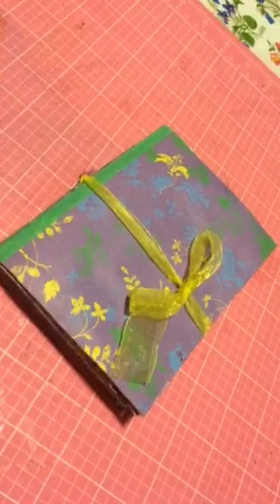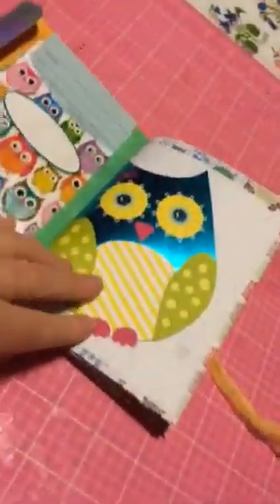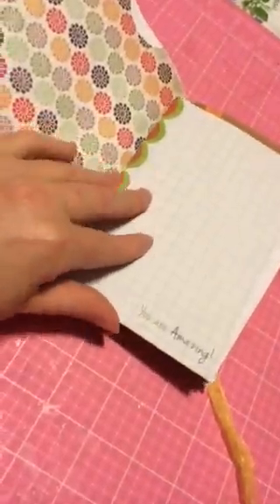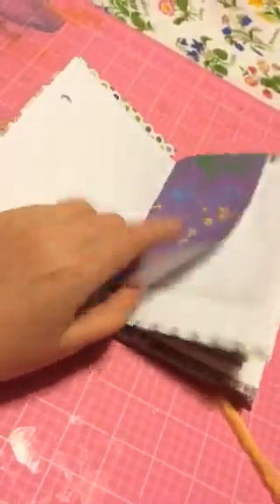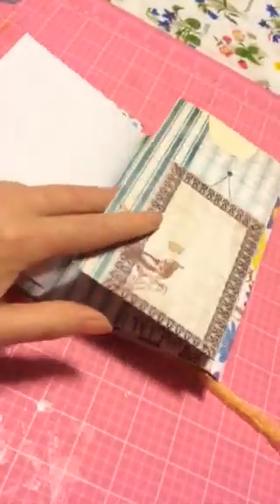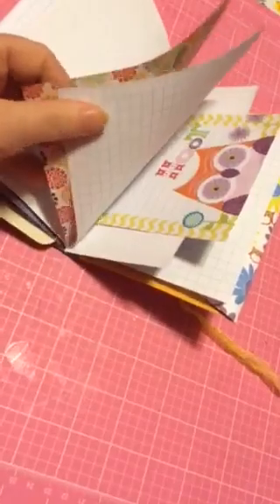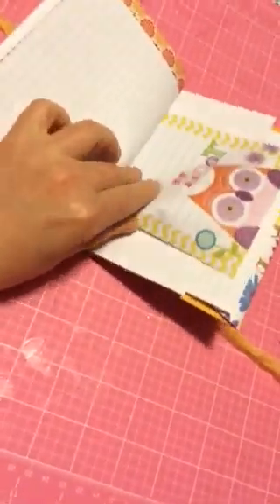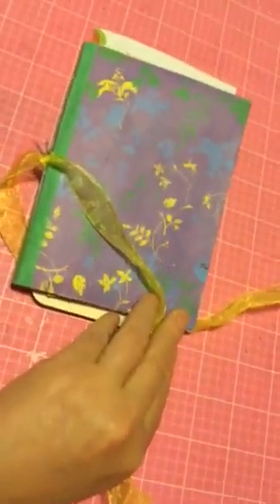6x9 envelope owl junk journal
This junk journal is made from a 6x9 envelope.  It is one signature secured with the 4 hole pamphlet stitch containing aprox 30 pages.